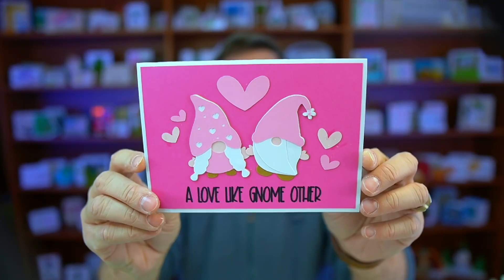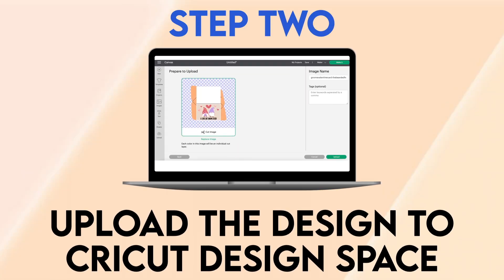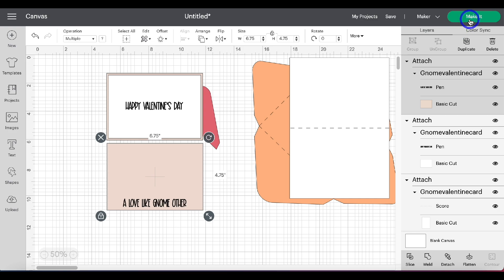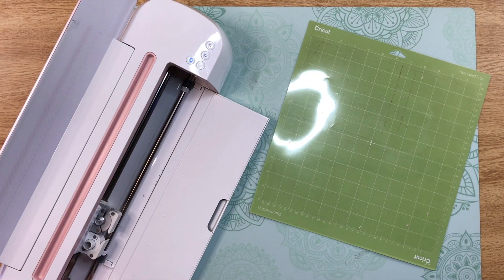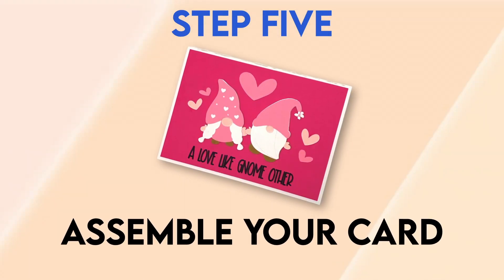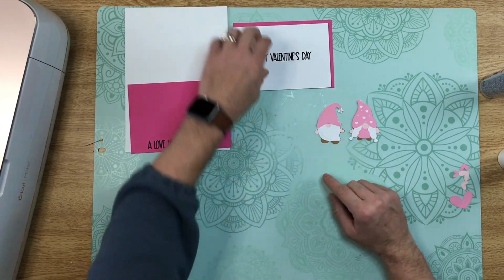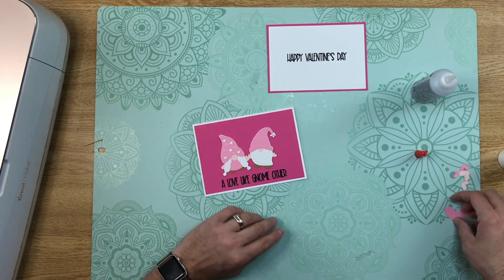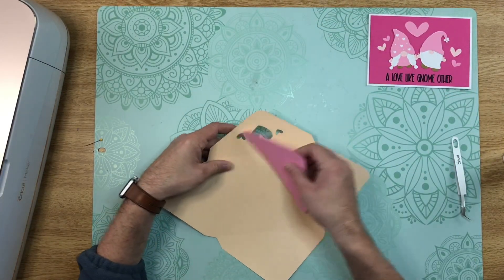Make a Gnome Card for Valentine's Day | Gnome Cards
LEARN HOW TO MAKE ADORABLE LAYERED GNOME CARDS FOR VALENTINE’S DAY USING YOUR CRICUT CUTTING MACHINE

Is it just me or is the year flying by already? I can’t believe we are already talking about Valentine’s Day!

Anyway, I have an adorable card for you all today that couldn’t be easier to put together. The cute gnome couple is made by layering cardstock and the Cricut does all the writing! YAY!

Cricut LightGrip Cutting Mat (blue),
Pink Cardstock,
Patterned Paper,
Cricut Pen. I am using Black,
Art Glitter Glue,
Beacon 3 in 1,